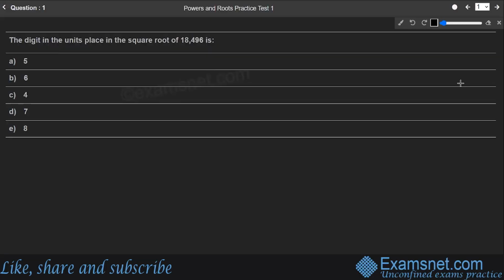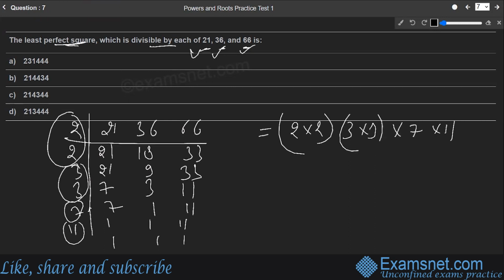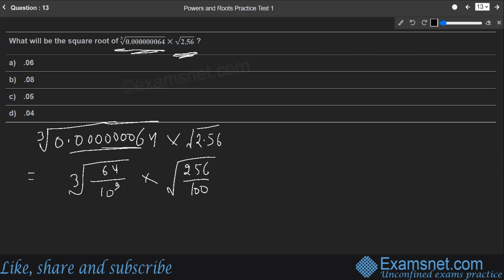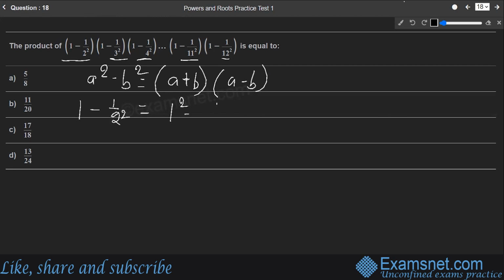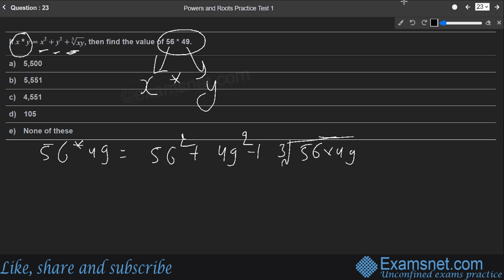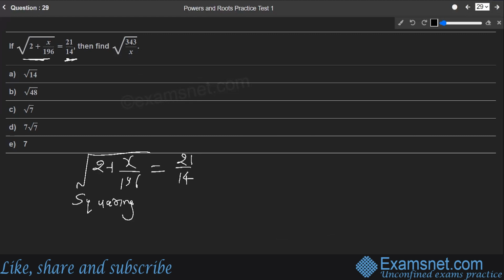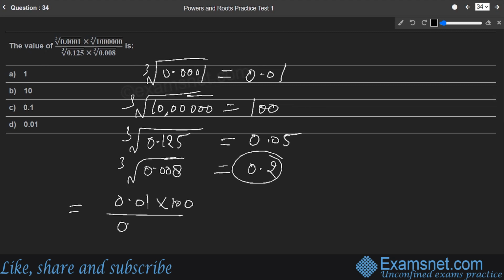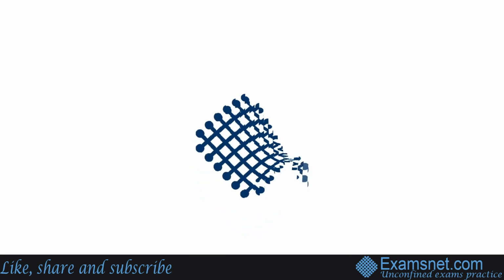Aptitude Number System Powers and Roots Practice Test 1 clear solutions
➤ *Jump to Questions* :

00:00 - Intro

00:00:16 - Question 1
00:02:13 - Question 2
00:03:16 - Question 3
00:05:01 - Question 4
00:07:32 - Question 5
00:08:27 - Question 6
00:09:35 - Question 7
00:11:54 - Question 8
00:12:44 - Question 9
00:15:41 - Question 10
00:17:23 - Question 11
00:19:00 - Question 12
00:20:22 - Question 13
00:22:12 - Question 14
00:24:32 - Question 15
00:25:33 - Question 16
00:27:04 - Question 17
00:31:33 - Question 18
00:35:24 - Question 19
00:36:50 - Question 20
00:38:15 - Question 21
00:39:55 - Question 22
00:41:56 - Question 23
00:43:10 - Question 24
00:46:03 - Question 25
00:46:46 - Question 26
00:47:57 - Question 27
00:49:55 - Question 28
00:52:48 - Question 29
00:54:36 - Question 30
00:56:12 - Question 31
00:58:00 - Question 32
01:01:21 - Question 33
01:03:01 - Question 34
01:04:21 - Question 35
01:05:03 - Question 36
01:07:25 - Question 37
01:08:49 - Question 38
01:09:56 - Question 39
01:13:47 - Question 40